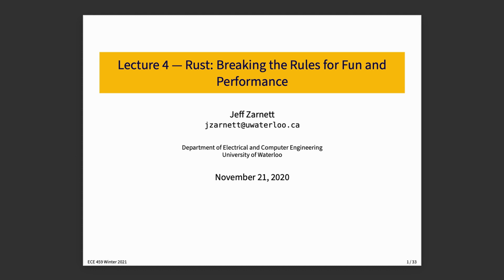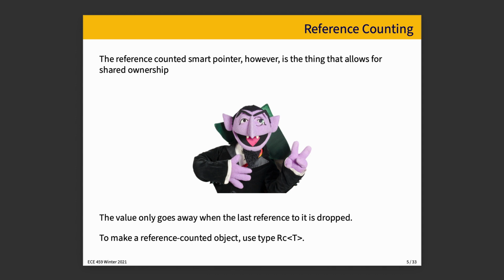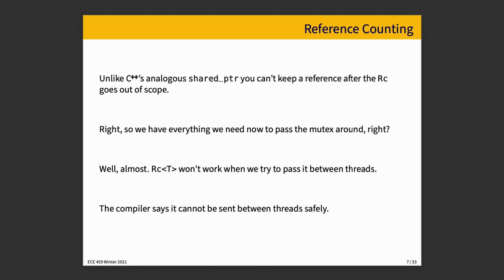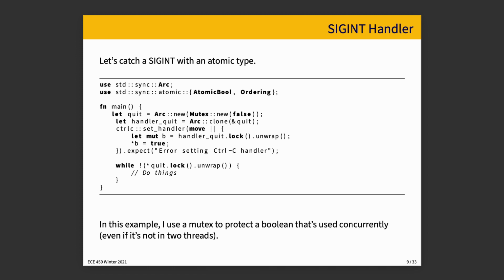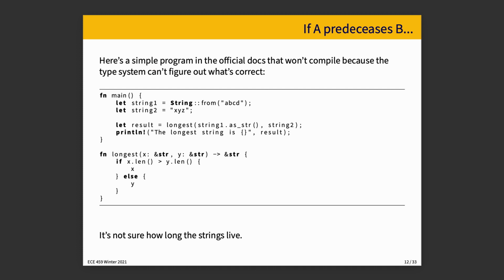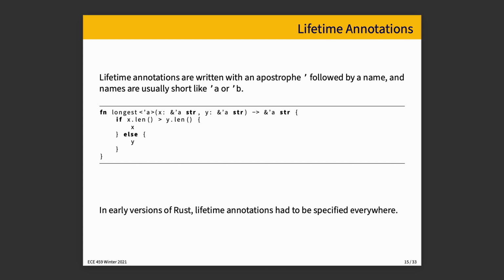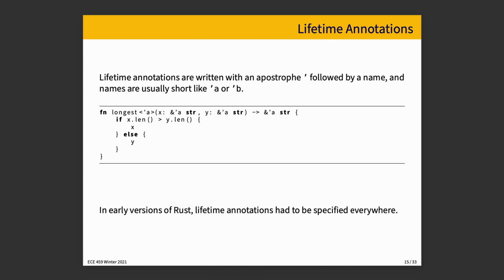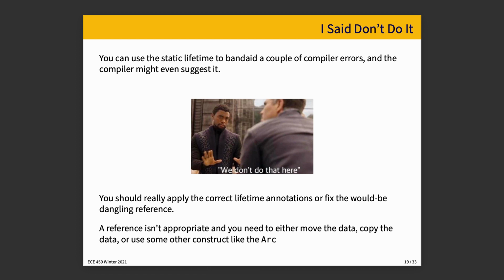ECE 459 Lecture 4: Rust: Breaking the Rules for Fun and Performance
Having learned about the rules, we've already encountered some situations where we might want or need to break them. So let's learn how to do it in a reasonable way.